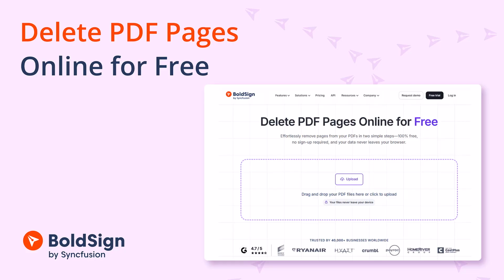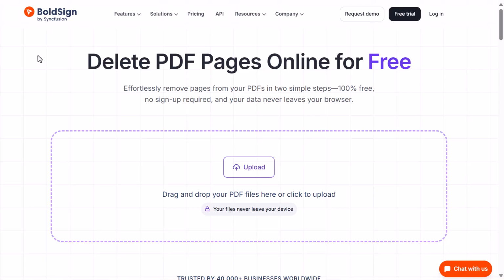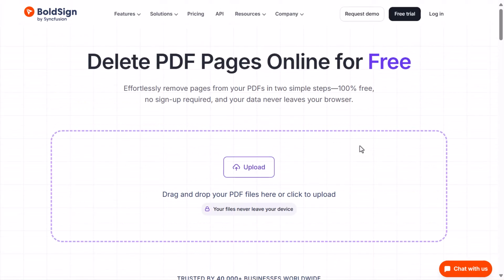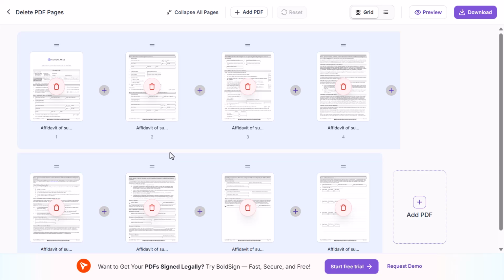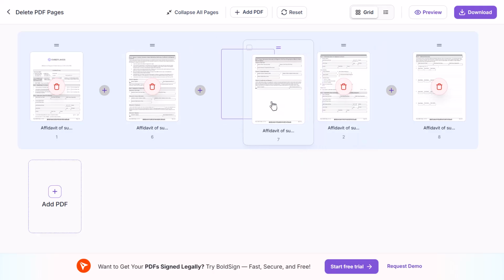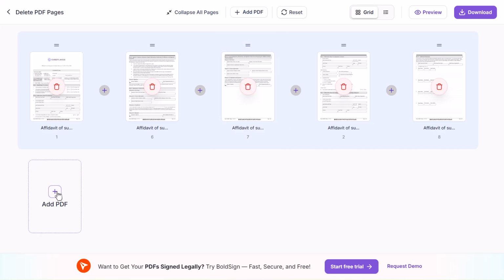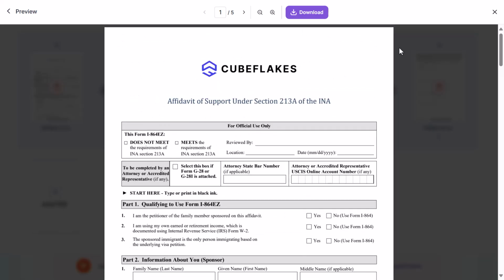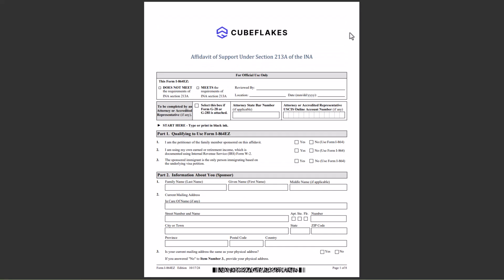How to Delete PDF Pages Online for Free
This video will guide you through deleting PDF pages online for free with BoldSign’s Delete PDF Pages tool. Learn to upload, select, and remove unwanted pages in three simple steps, no sign-up required, fully secure with no watermarks.

Transcript:
[0:00] Introduction
[0:05] About Delete PDF Pages Online tool
[0:48] Upload PDF Files
[1:01] Delete unwanted PDF pages
[1:12] Customize PDF pages.
[1:58] Download the updated PDF file
[2:22] End note